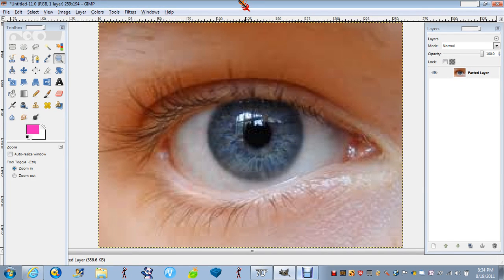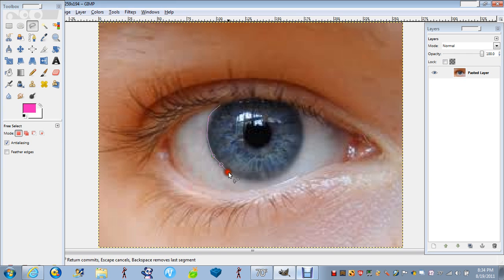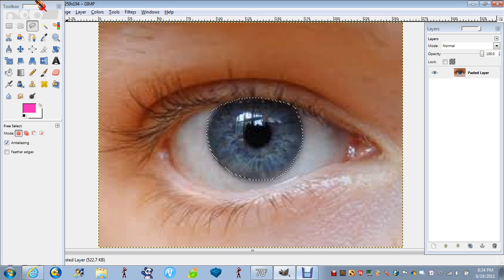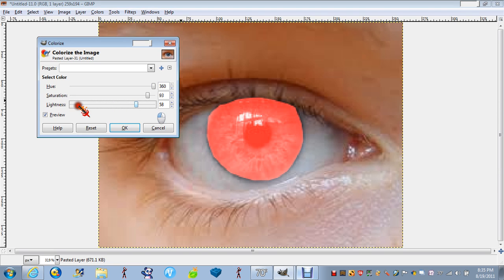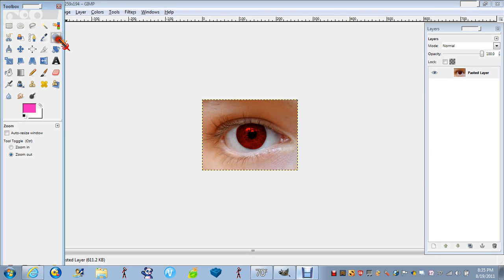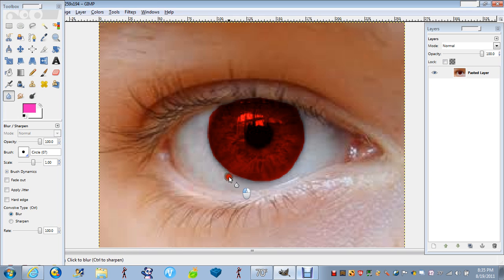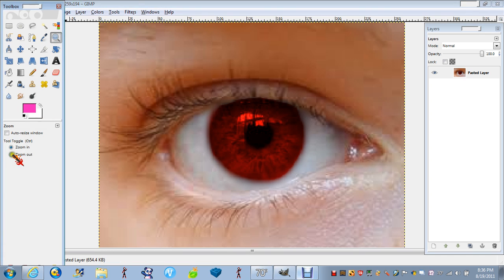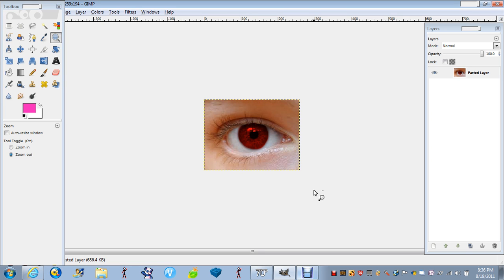photo editting(eye changeing color)